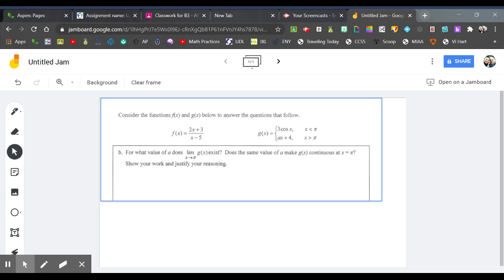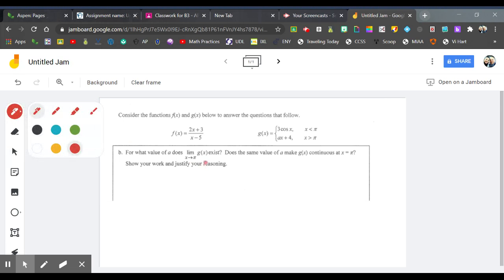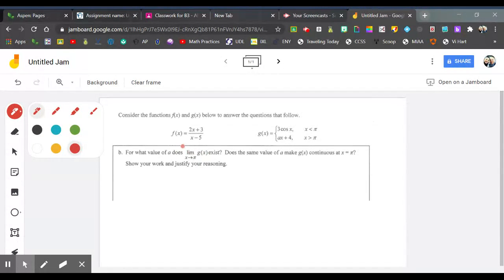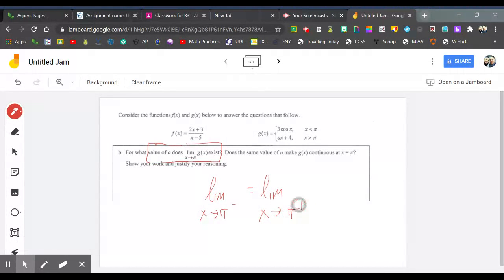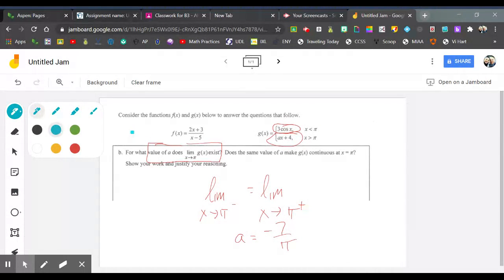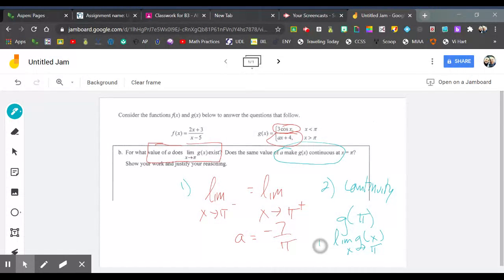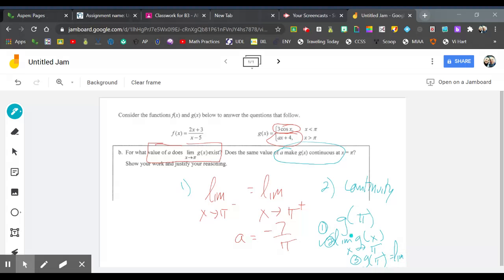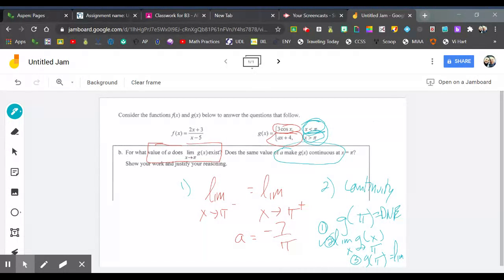Quiz 2 - FRQ - part b - Corrections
Going over the piece-wise problem with Limit and Continuity